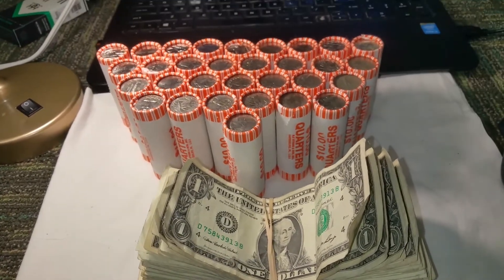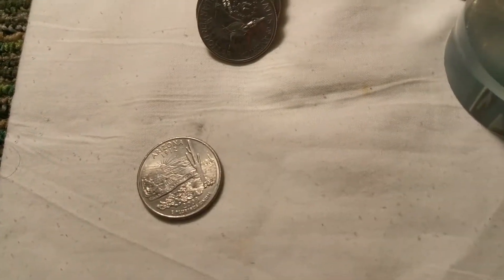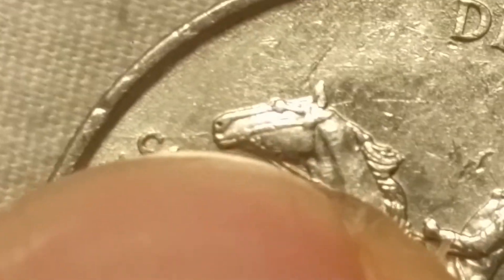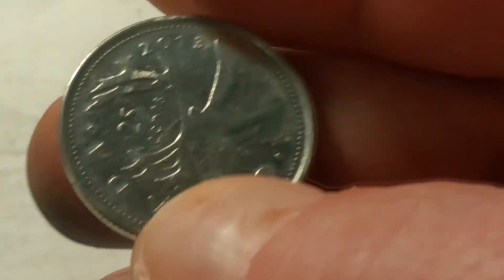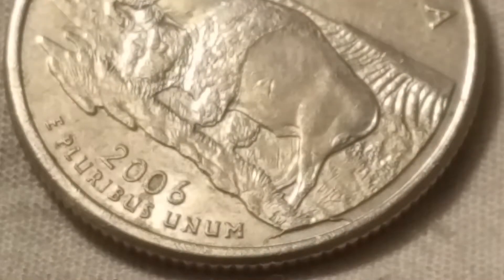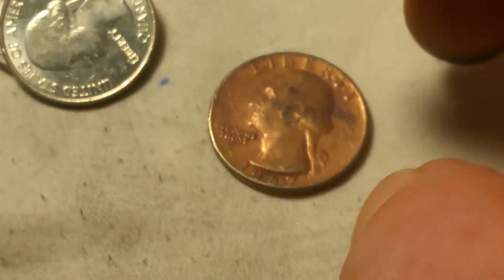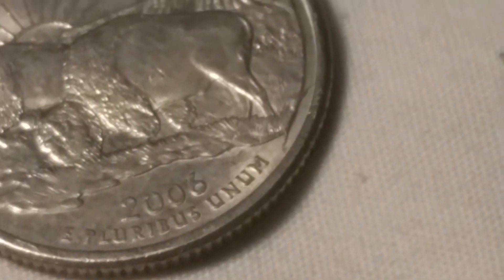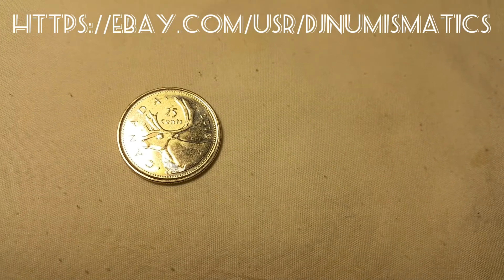QUARTERS AND BILLS GOT ME SPITTING PRE-CUDS WITH EXTRA LEAFS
SEARCHING QUARTERS AND BILLS WITH SOME PRETTY DECENT FINDS. FINDING VARIETIES NEVER GETS OLD. IF YOU'RE NOT FINDING THEM DON'T GIVE UP. THEY ARE DEFINITELY OUT THERE.